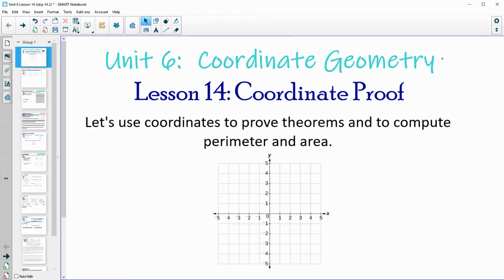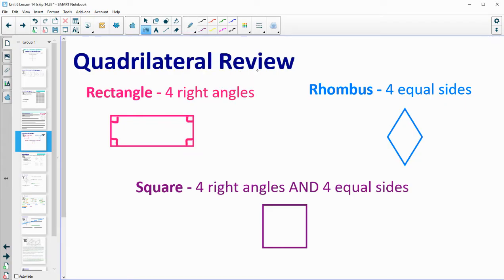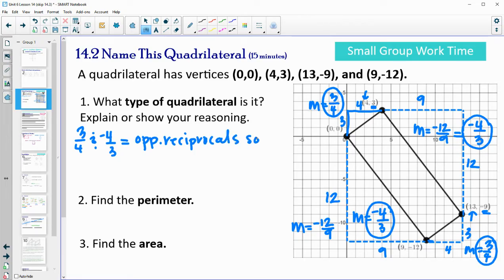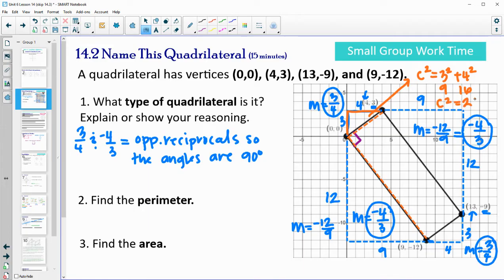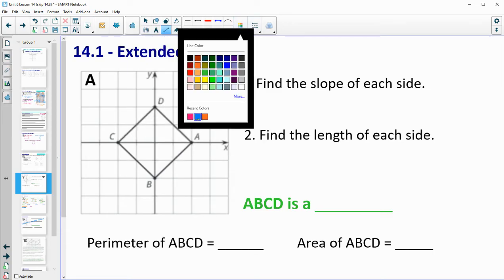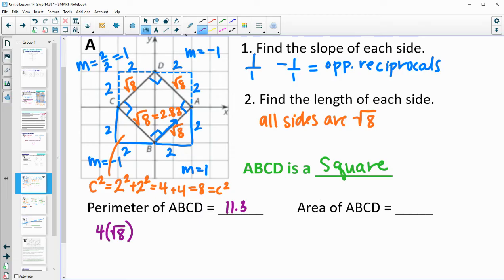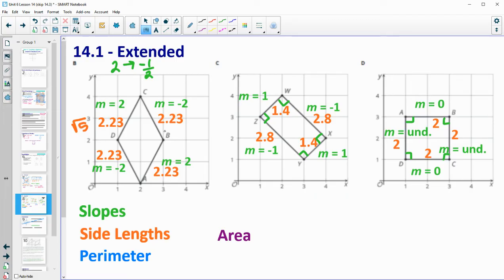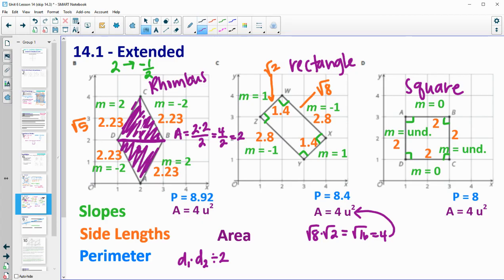Unit 6 Lesson 14 Video Lesson IM® GeometryTM authored by Illustrative Mathematics®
Lesson Title: Coordinate Proof

Common Core Standards in This Lesson:
CCSS.HSG-C.A.2 CCSS.HSG-GPE.B.4 CCSS.HSG-GPE.B.5 CCSS.HSG-GPE.B.7 CCSS.MP3 CCSS.MP5
CCSS.MP6 MN.8.3.2.2. MN.9.3.2.4. MN.9.3.3.1. MN.9.3.4.4